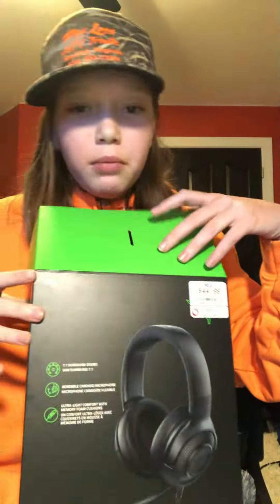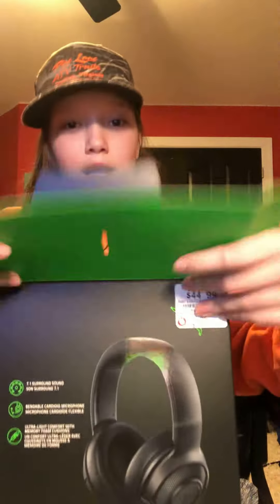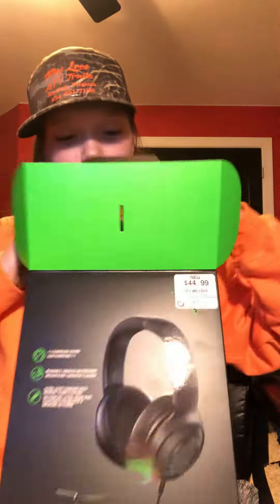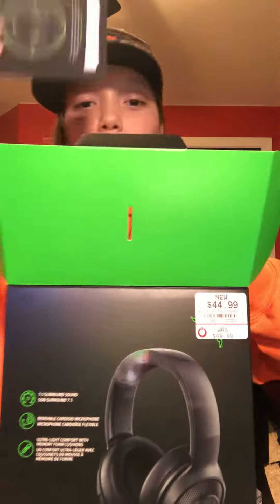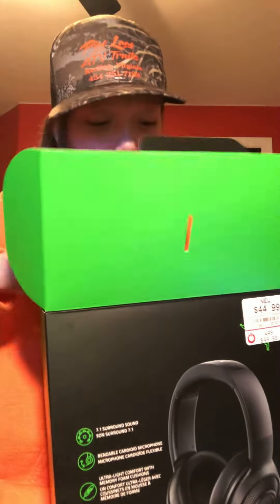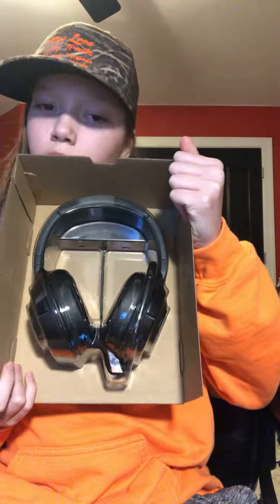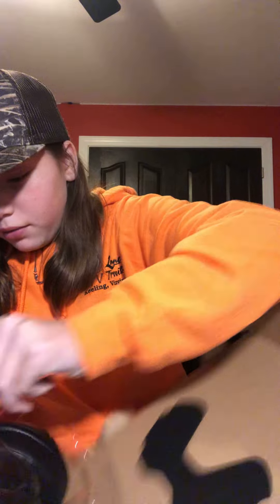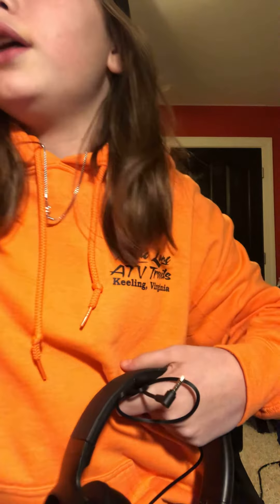Unboxing my new headset